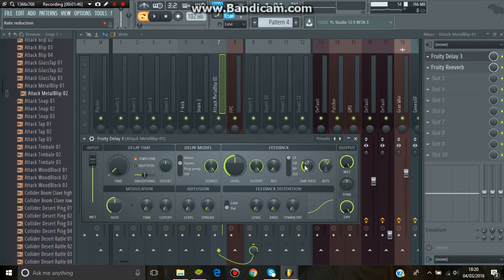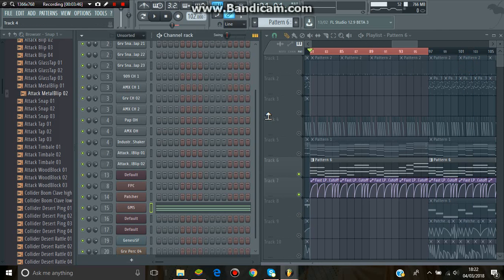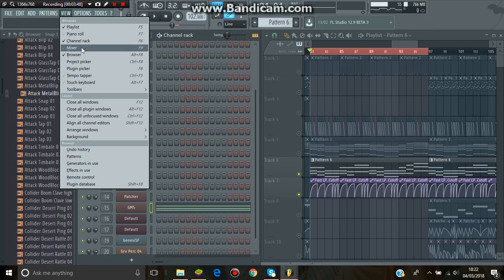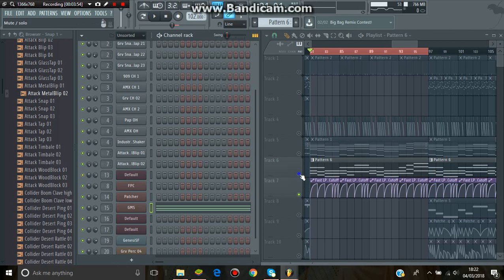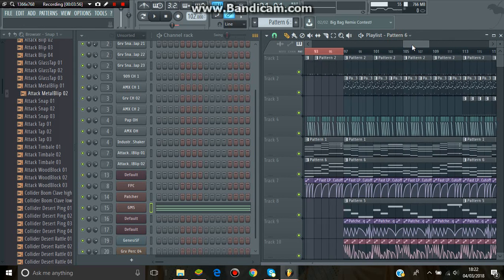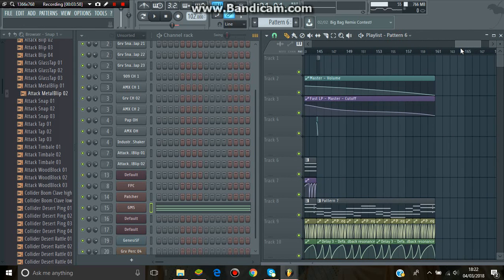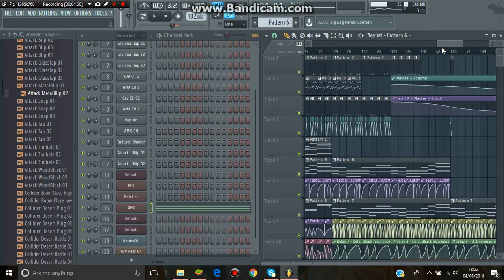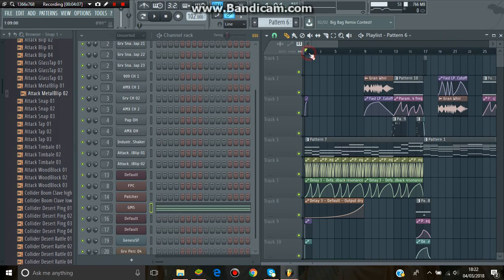Making of - Digits - 7